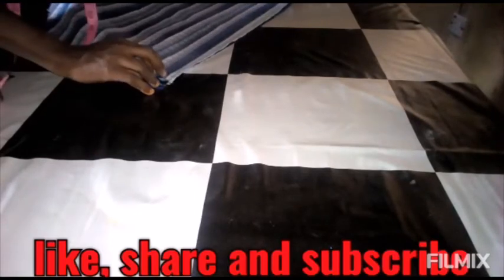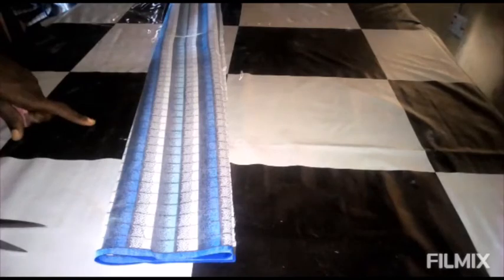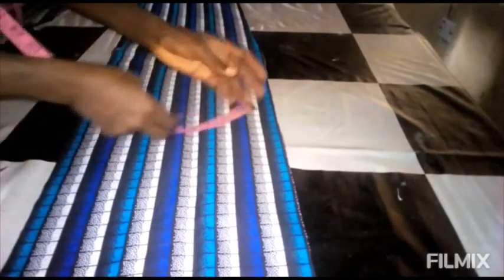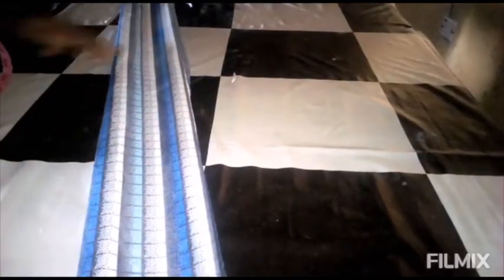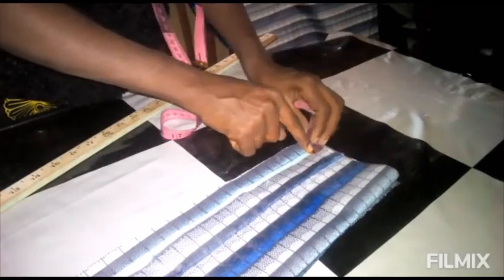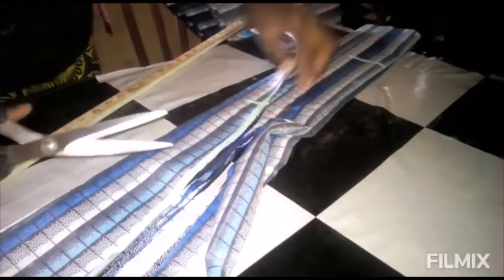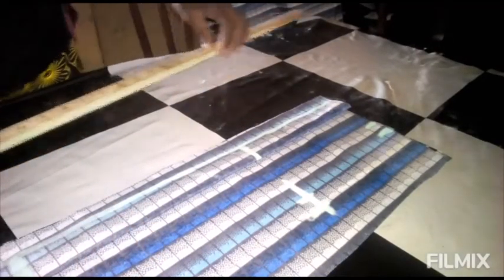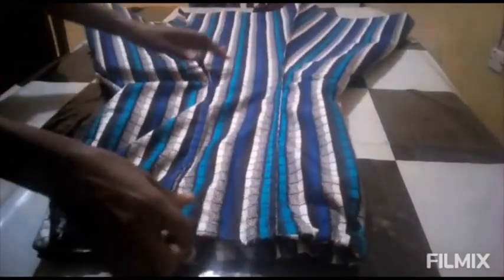eight pieces skirt tutorial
In this video,I will show you how to make eight pieces skirt in a unique way; three pieces in the front while five pieces at the back.Have a nice day!

tailor creativity hardworking tailor class fashion stepbystep*howtocut#howtosew.